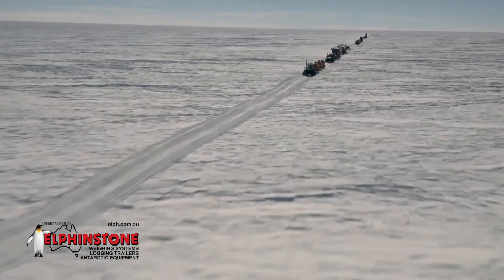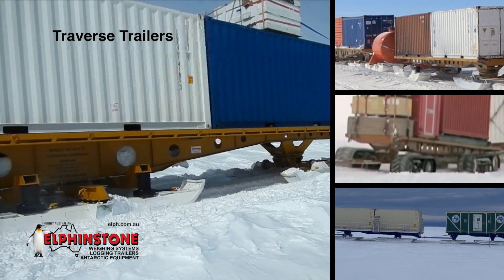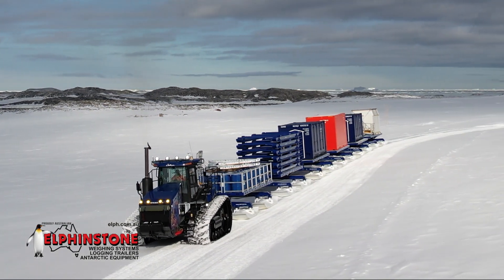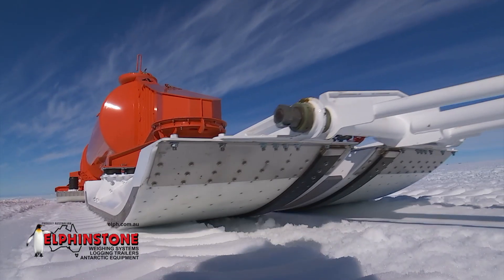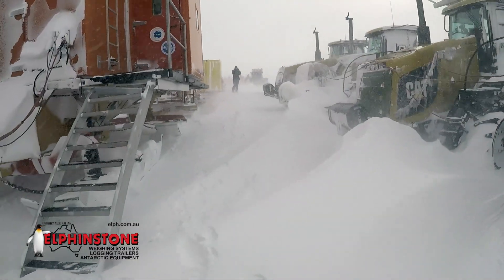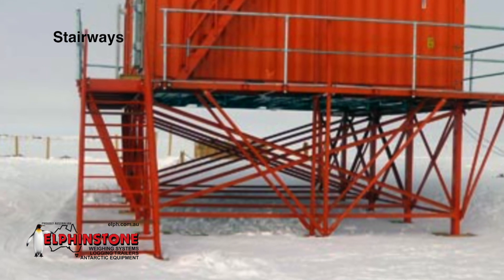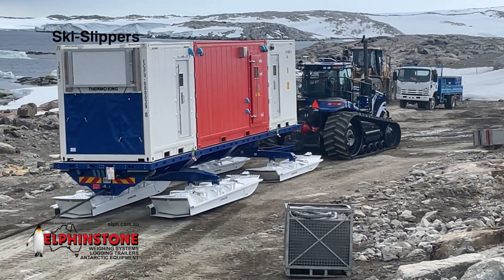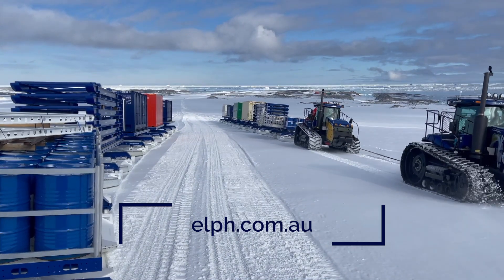Elphinstone Antarctic Equipment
Elphinstone Engineering design and manufacture a vast range of transport and ancillary equipment for Antarctica